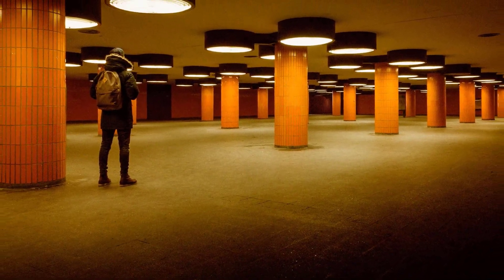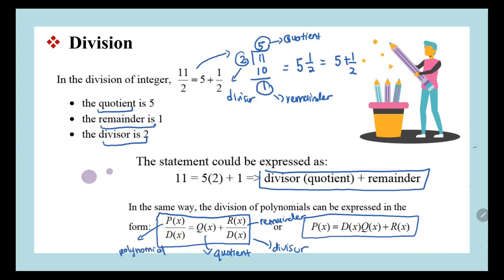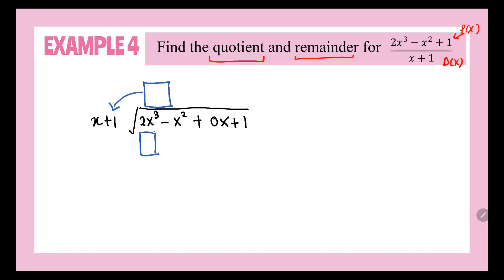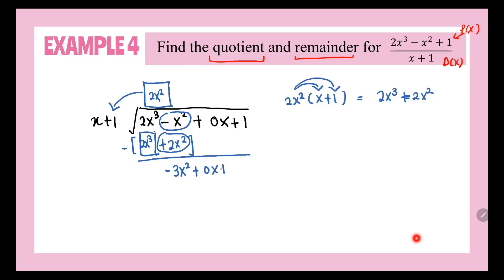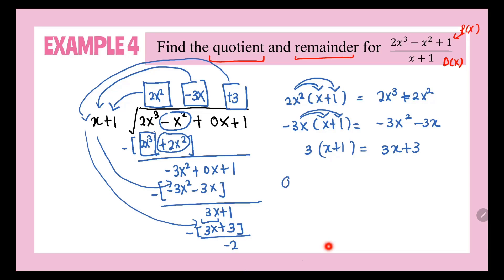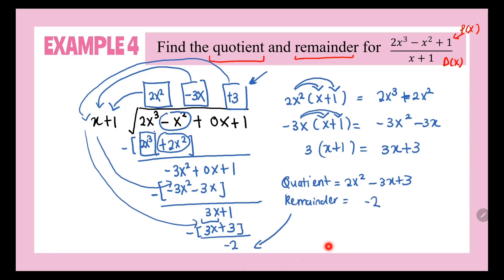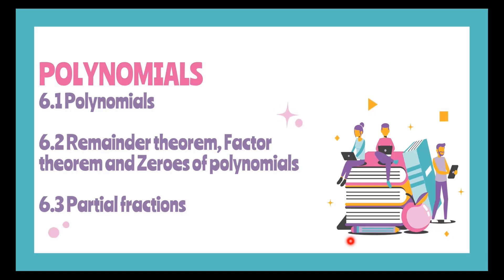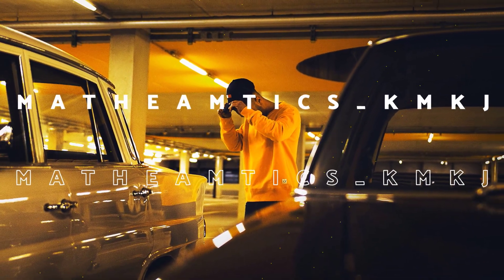LECTURE TOPIC 6 EXAMPLE 4 and 5